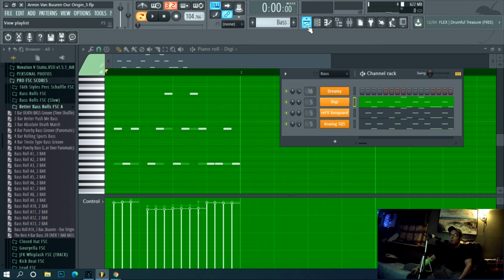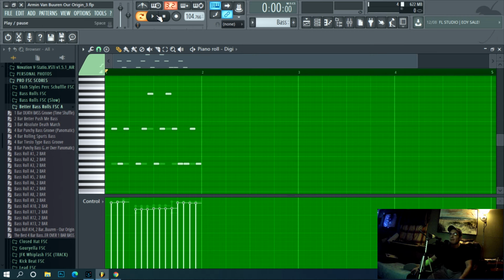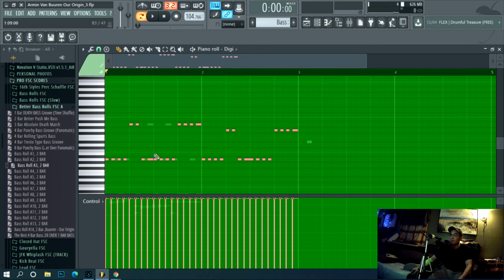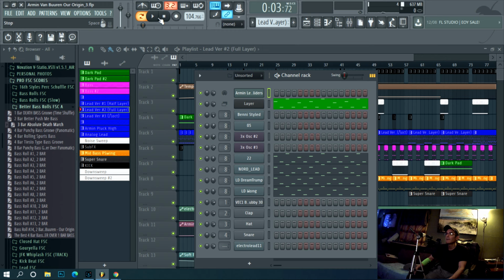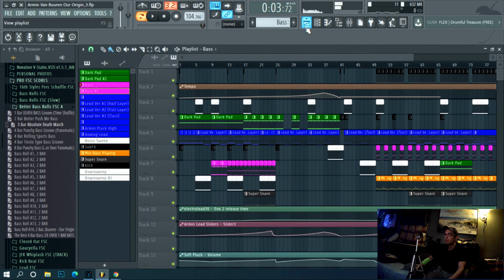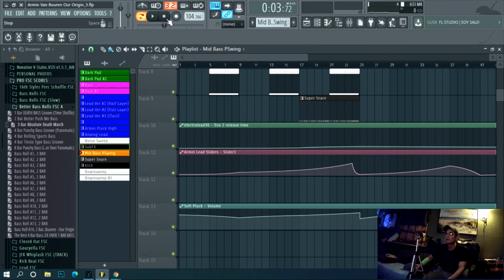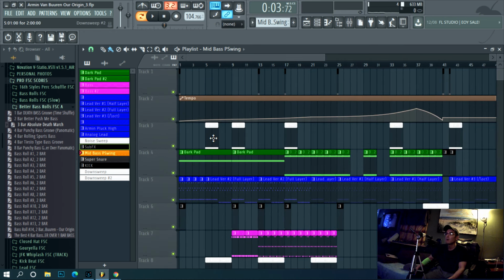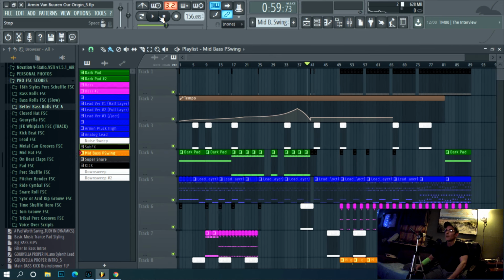Build A Score Bank To STEP UP Your FL Game Into THE FUTURE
A spin on my last vid. I show how I swipe FSC files in & out to quickly demo sweet, custom made scores. If you haven't built an FSC (score) bank in FL Studio... you're doing it wrong.

How to score & mix in FL Studio. This is the only consistent way to get awesome bass or drum grooves. You can't sit around for hours & hours keying or punching in notation. UNLESS you are actively building & saving scores.

All those different FLPs you've made.. chances are you have great scores laying in the piano rolls. Open them up. Save all your best scores in an organized score bank.

Keep coming back to this channel for both free & paid scores. I'm working on getting them up now. But it will take many months if not a year to complete this project. FL Studio is my favorite thing to do. Check out scores in the future. Buy some of my better ones if you want. It will help me quit my job & do this full time which I'd love to do!

People spend too much time going over sound design or tons of specific settings. You don't need all this crazy distraction! The scores are the soul of your music. Nothing else. They are what inspires you to make great music. They are what keeps FL Studio fun!

How to build scores banks in FL Studio
FL Studio mixing & scoring tutorial
How to make professional sounds in FL Studio